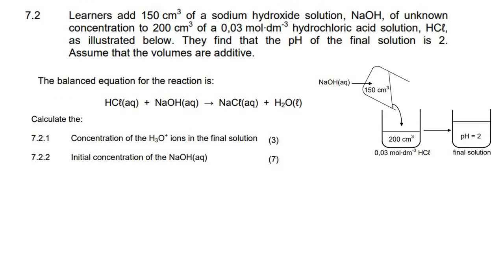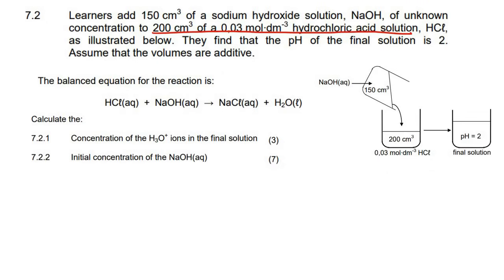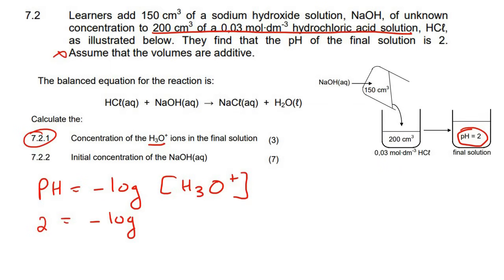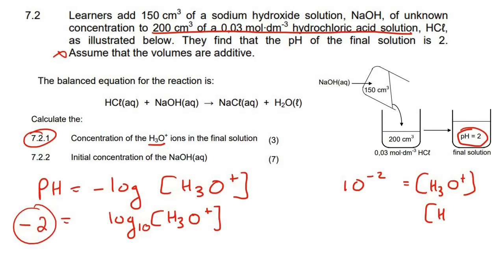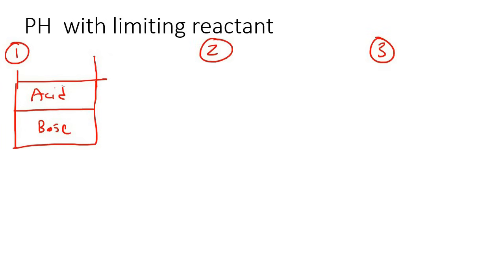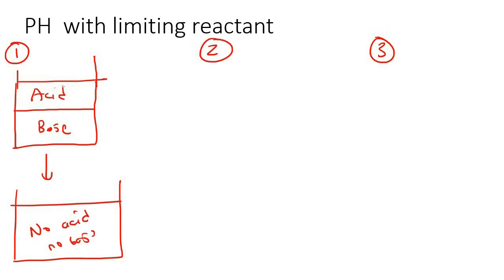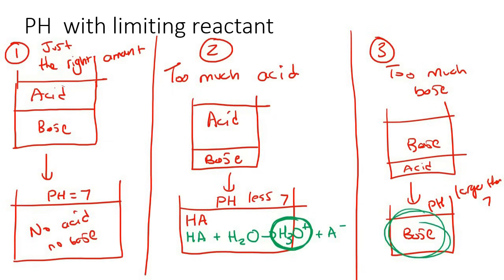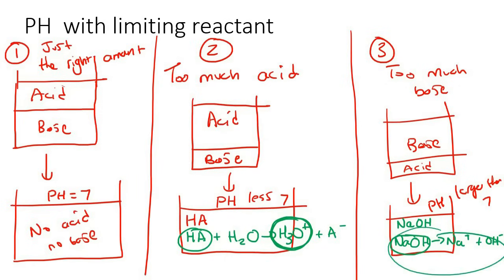Exam Acid Base Grade 12